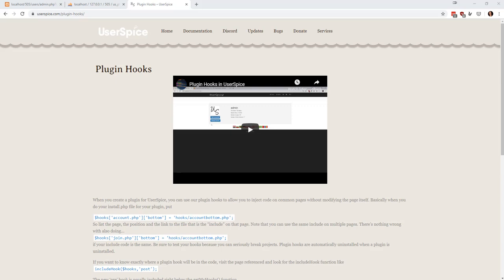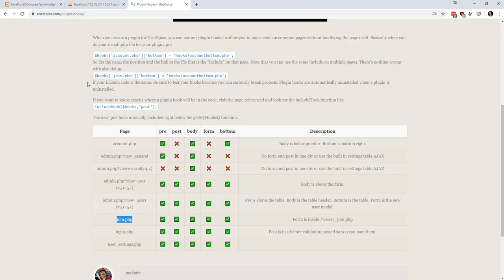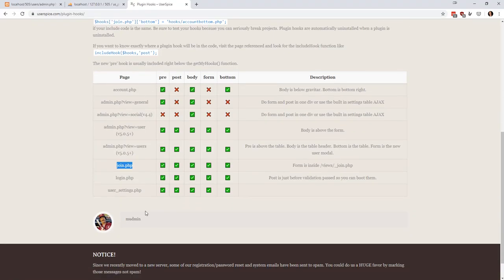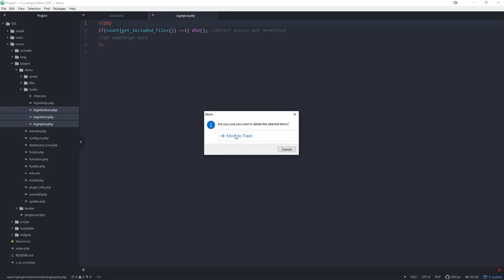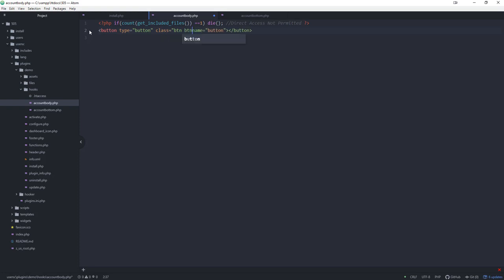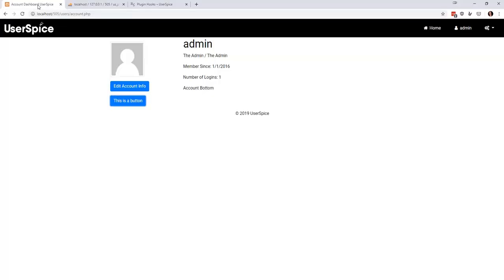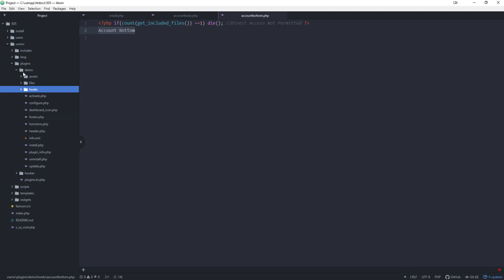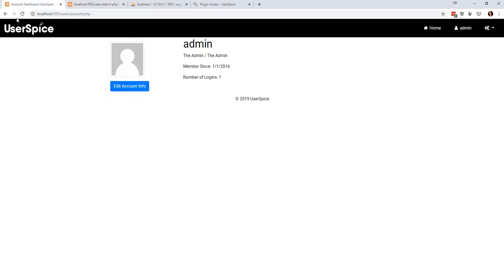UserSpice Plugin Hooks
Learn how to create custom hooks into existing UserSpice pages with your plugin AND how to use the "Hooker" plugin to use the feature without even writing a plugin.